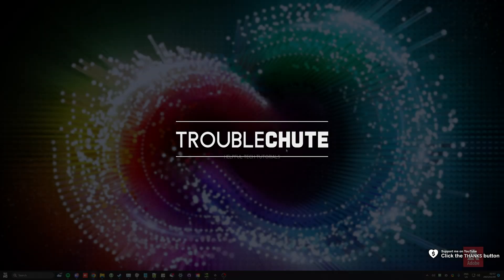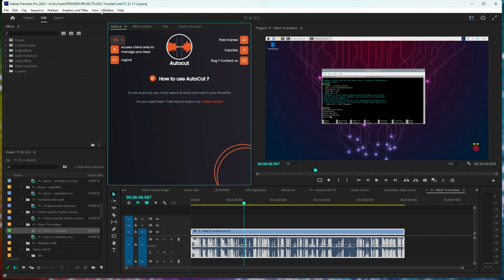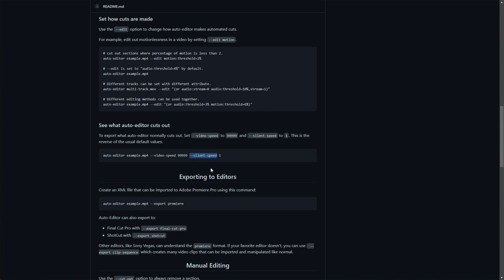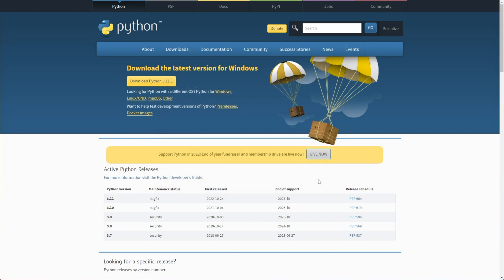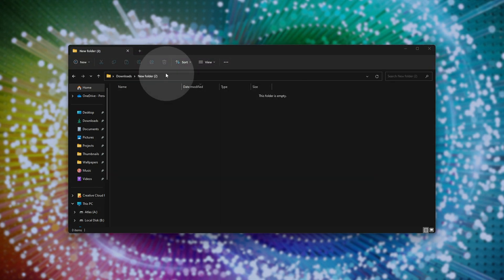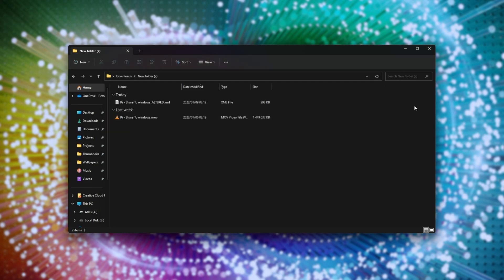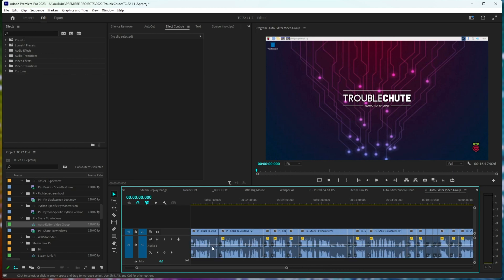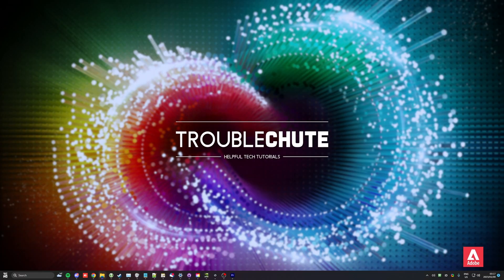FREE: BEST Silence Remover/Auto-Editing Software | Premiere, Final Cut, Sony Vegas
Repetitive work in Premiere is terrible. Many paid plugins let you automatically remove or cut/trim silence... But Auto-Editor is free and open-source. It's great and definitely has saved me a lot of time.

Timestamps:
0:00 - Intro
0:29 - Example of cuts & edits in a simple video
0:50 - AutoCut, Silence Remover, TurboCut etc
2:20 - AutoEditor explanation
3:04 - FREE Export to Premiere, Final Cut Pro, ShotCut, Sony Vegas...
3:56 - Installing Python
4:30 - Check Python is installed
5:08 - Install Auto-Editor
5:50 - Preparing to use Auto-Editor
6:30 - Automatically remove silence from video (export mp4)
7:07 - Auto-remove silence & import into Premiere
8:24 - Custom auto-shorten silence
9:20 - Why non-destructive programs are good